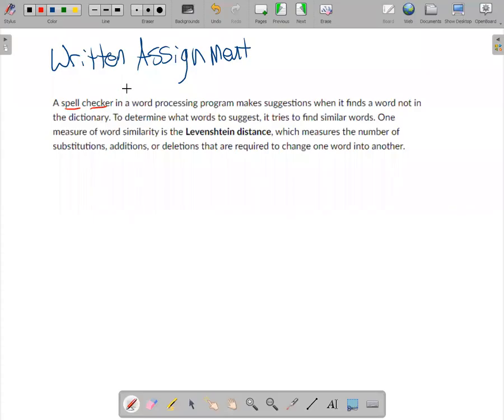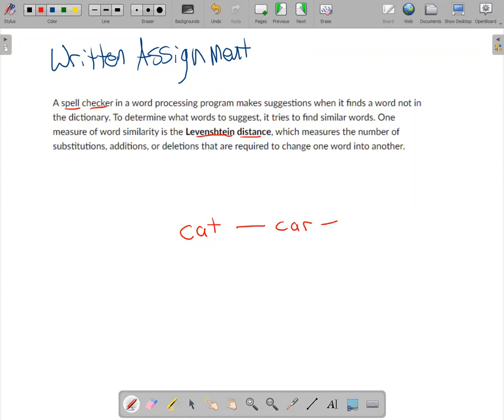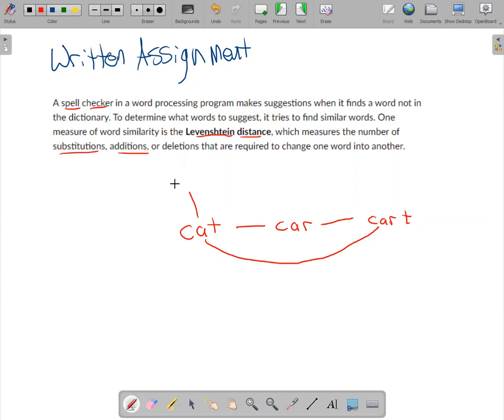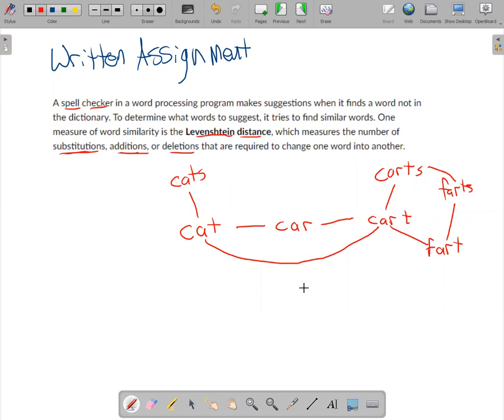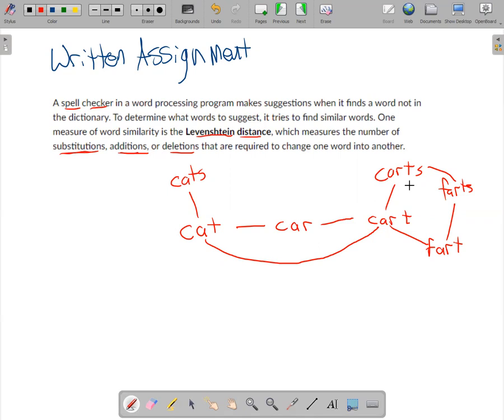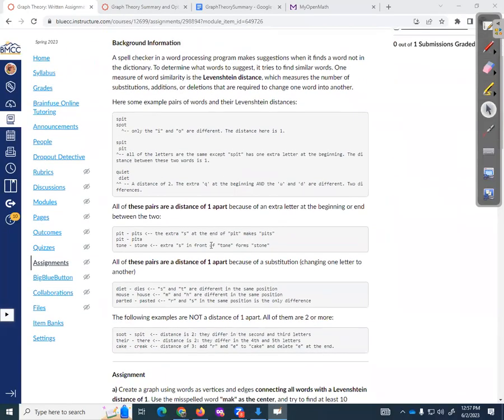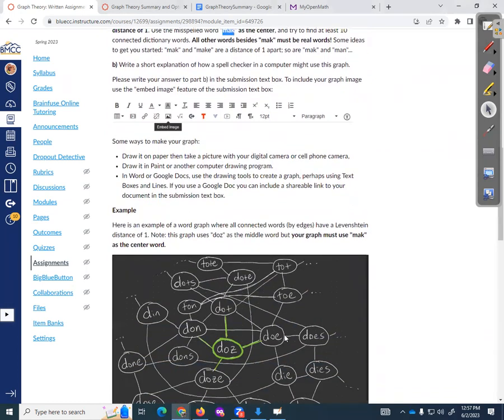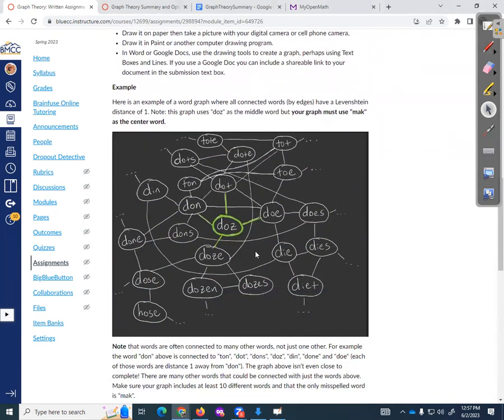MTH105 Graph Theory Written Example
Graph Theory Written Assignment Example
Levenshtein distance =1  graph from given word